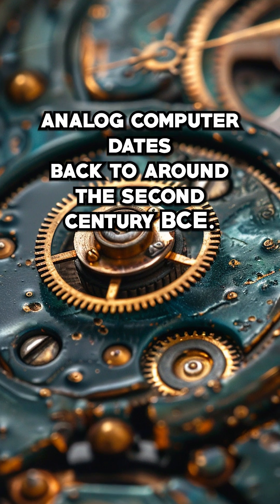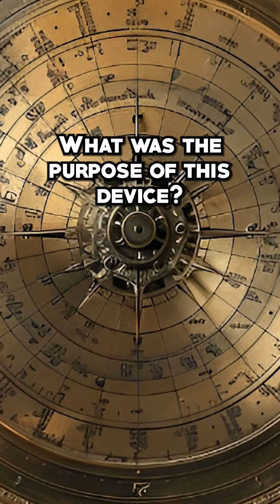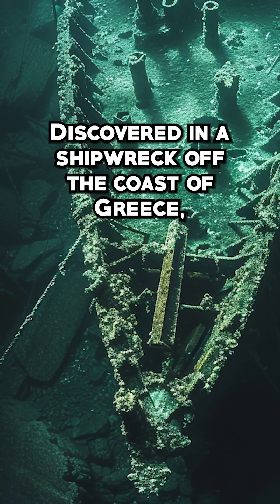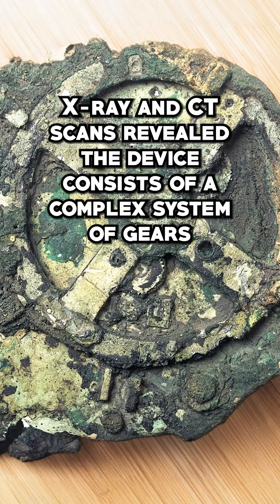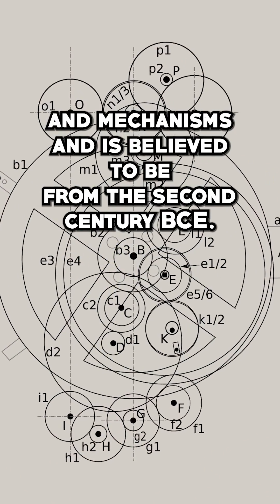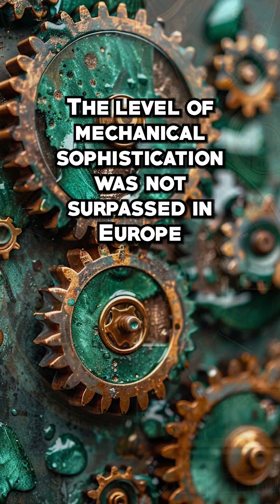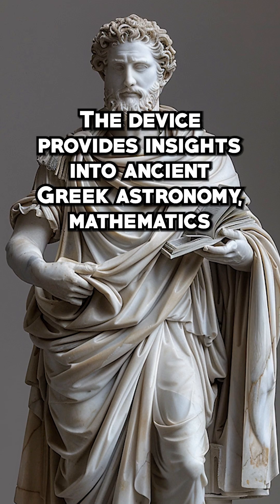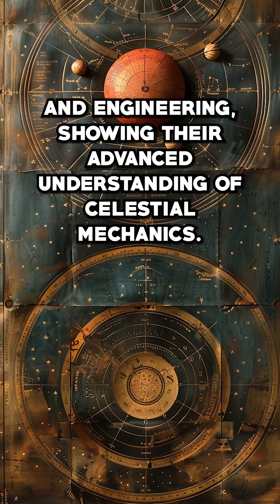Unraveling the Ancient Greek Computer 🛠️ : The Antikythera Mechanism Revealed!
Discovered in a shipwreck off the coast of Greece, the Antikythera Mechanism is an ancient marvel that has puzzled scientists for over a century. 🛠️ This intricate device, dating back to the 2nd century BCE, is believed to be the world’s first mechanical computer, used to track celestial bodies and predict eclipses. Join us as we delve into the mysteries of this ancient technology and uncover the brilliance of Greek engineering. 🏺🔍